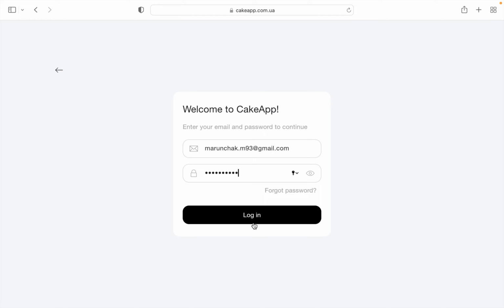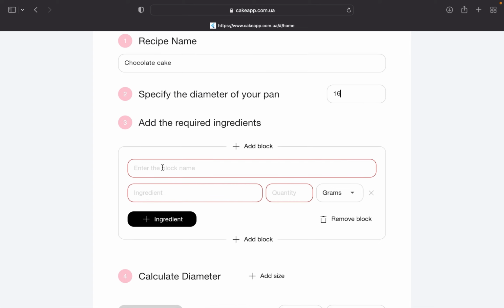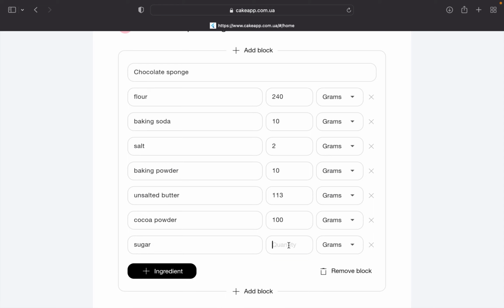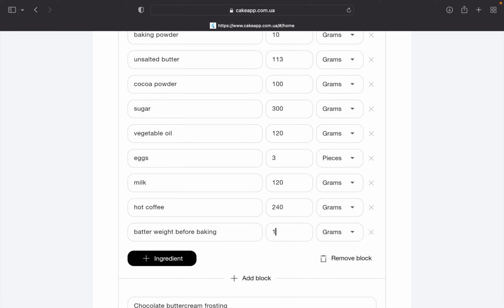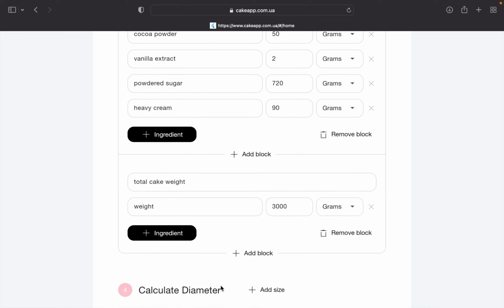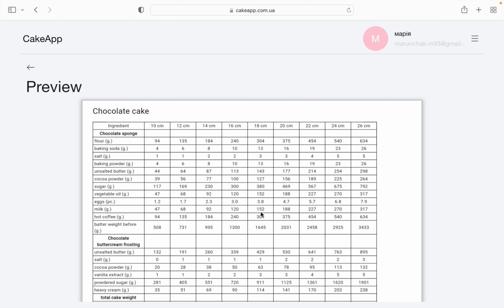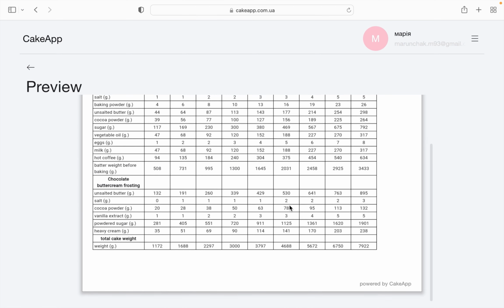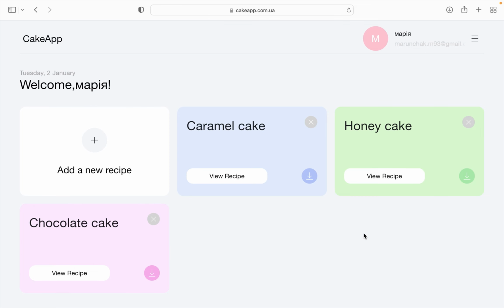CakeApp tutorial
Here you will learn how to use our app to create and convert recipes for different diameters
Our app is designed to make your work easier and more efficient